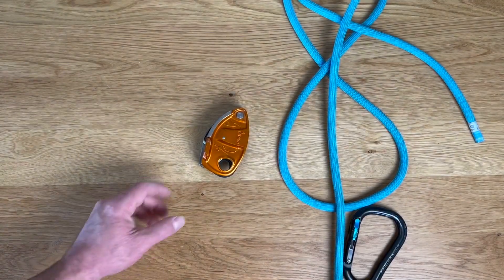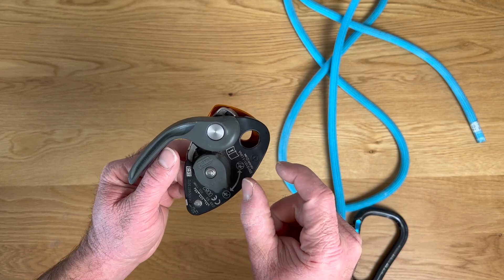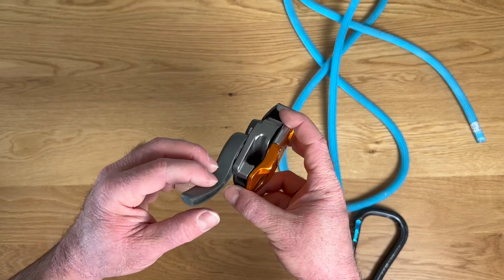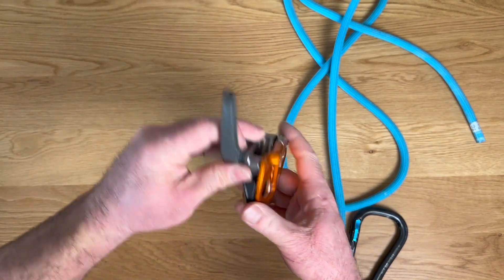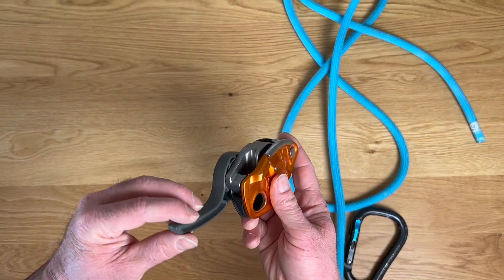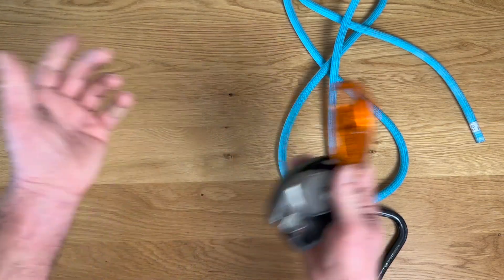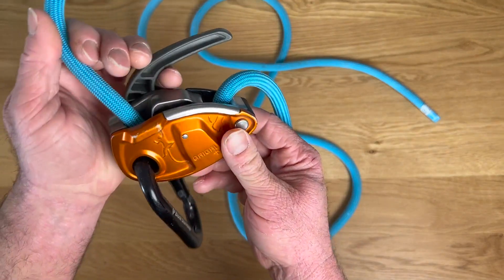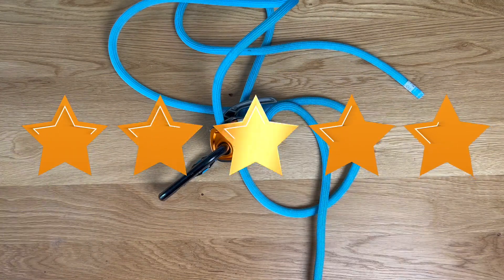Petzl GRIGRI + Belay Device with cam Assisted Blocking Review